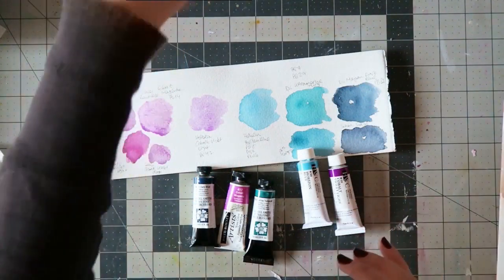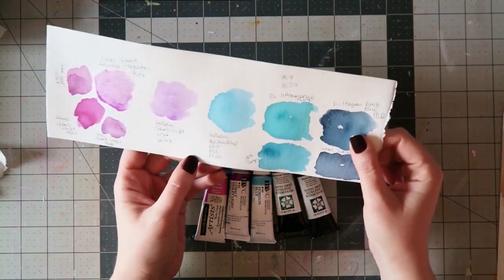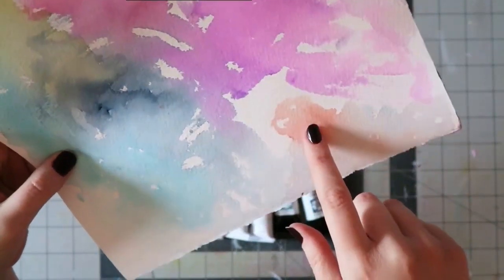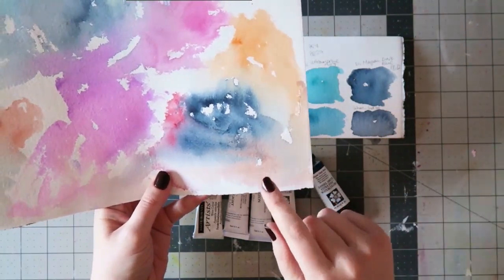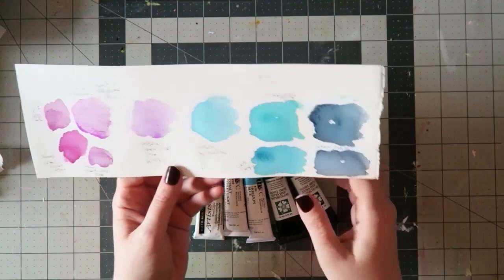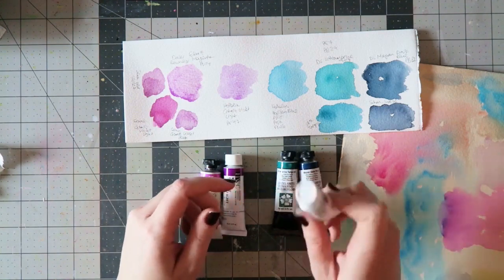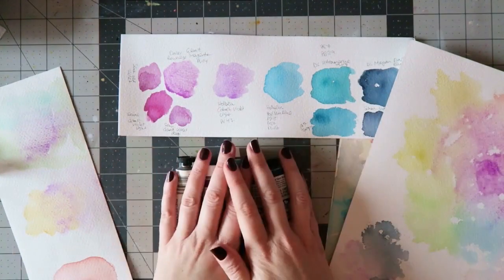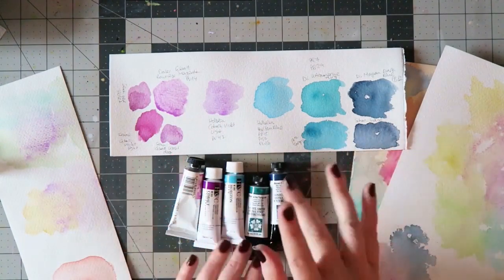New Watercolors! And My Version Of A Mixing Chart ;)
My blog post with the color mixing and swatches images-

Colors shown in the video-

Qor High Chroma Set (includes cobalt teal and transparent pyrrole orange)-